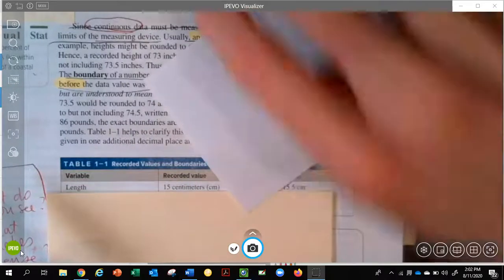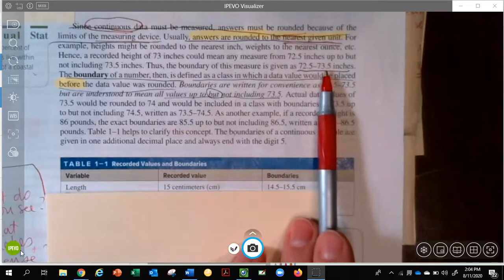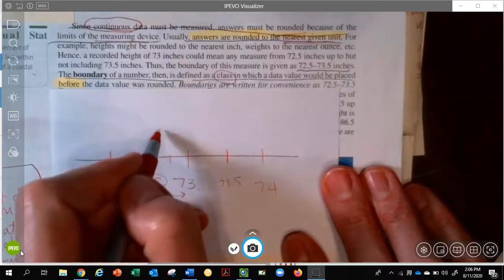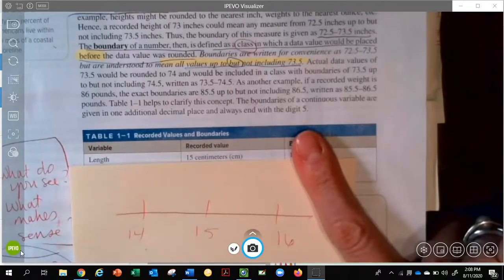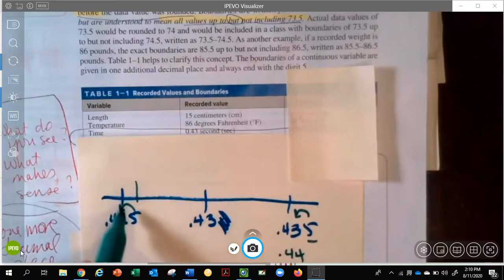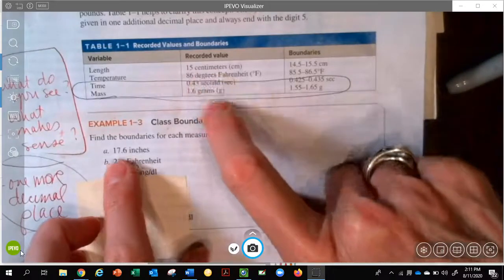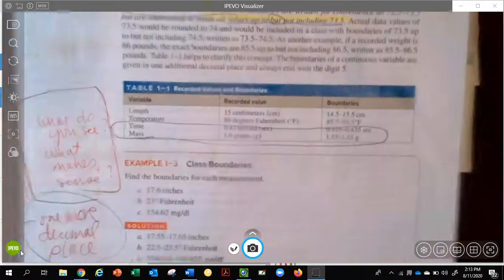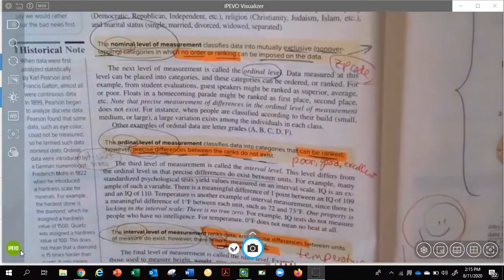Math 1342 1 2 Boundaries